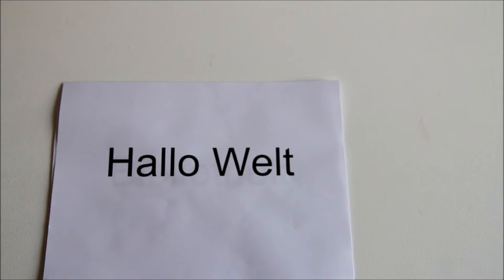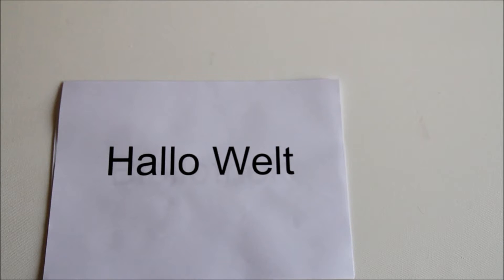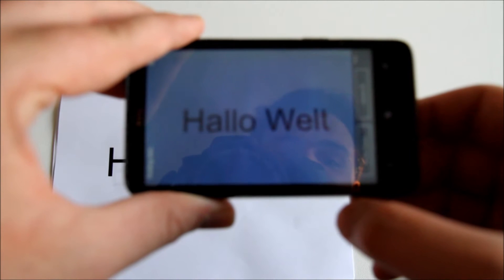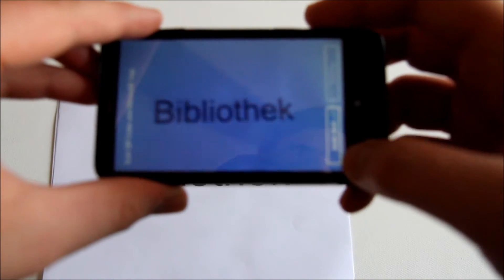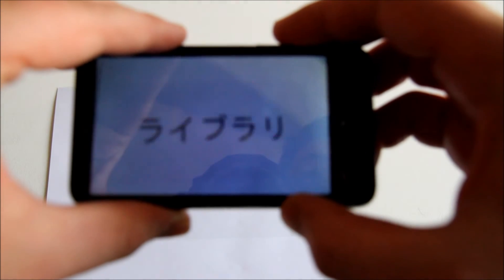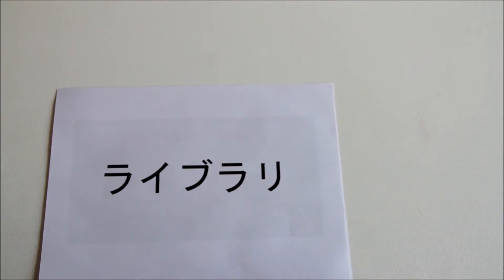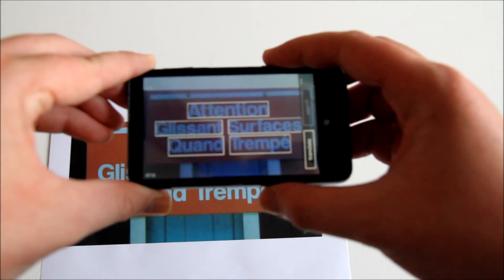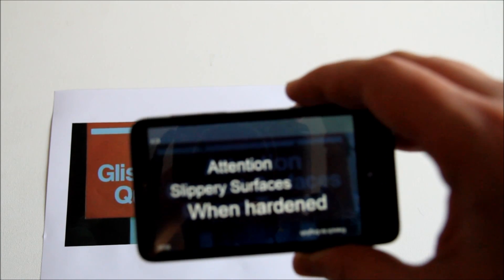Video Text Translate in Bing Vision on Windows Phone